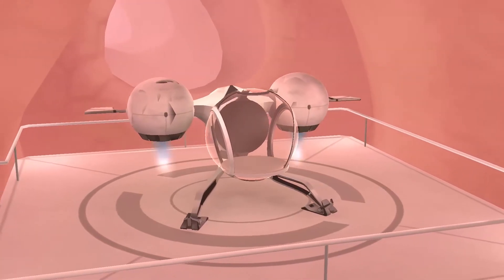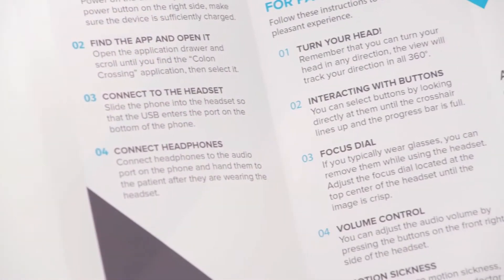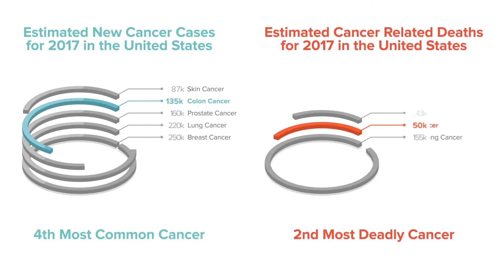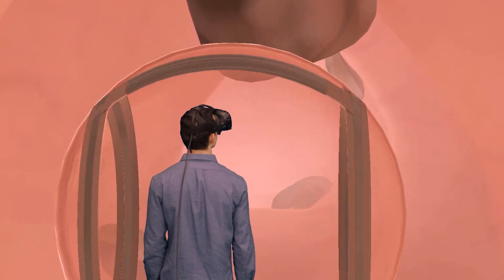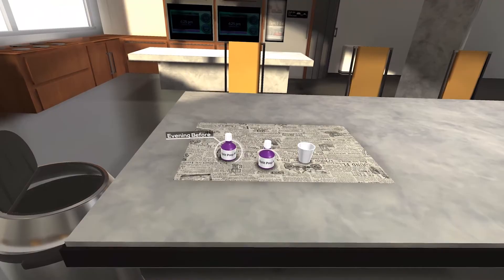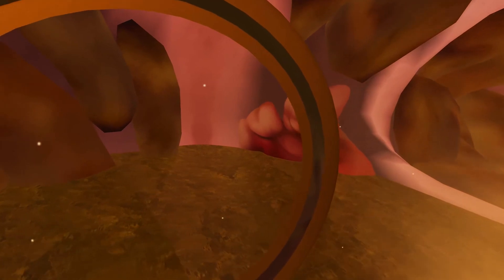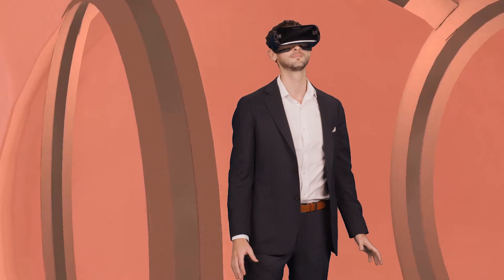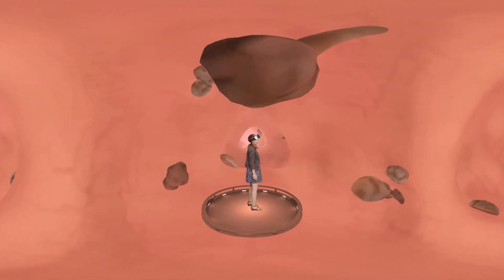Colon Crossing by The Body VR - Official Trailer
Colon Crossing is an interactive tour of the colon, using virtual reality to more effectively educate patients prior to a colonoscopy.

In the United States, Colon Cancer is the 4th most common cancer and the 2nd most deadly cancer. The National Cancer Institute estimates over 135,000 new cases this year alone, leading to more than 50,000 deaths. Up to 33% of all outpatients who present for colonoscopy have inadequate bowel preparation, which greatly increases the doctor’s risk of missing a polyp or deadly cancer.

Colon Crossing begins with a ride through a clean colon, the user is shown polyps along the walls of the colon, followed by an encounter with a deadly cancer. After exploring the clean colon, the experience reviews the proper medical and dietary preparation required prior to a colonoscopy. Finally, the experience places the user inside a dirty colon, a result of poor bowel preparation. A cancer is revealed under the stool, demonstrating the potentially fatal result of inadequate bowel preparation.

Interview shot at Bravo Stage in NYC
Director of Photography: Alan Mohammed